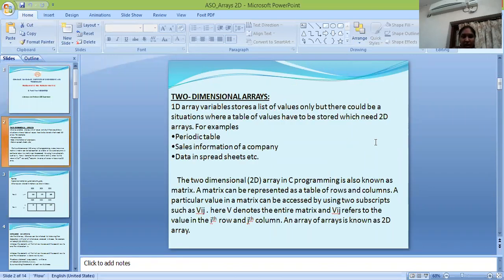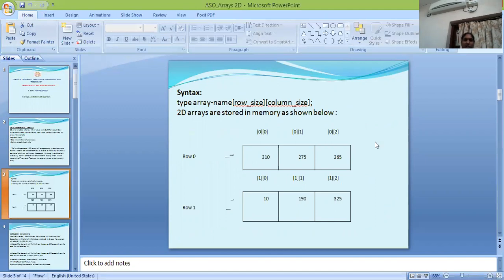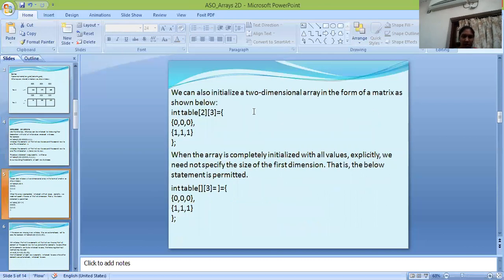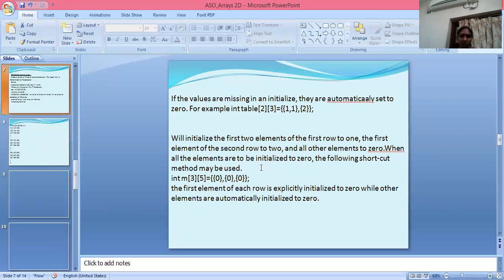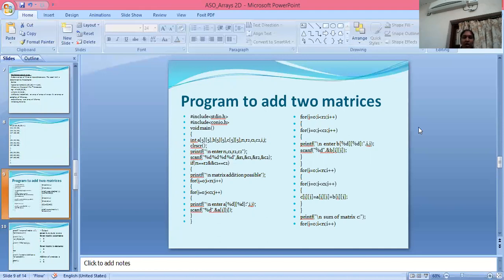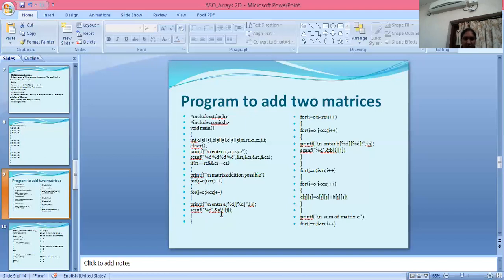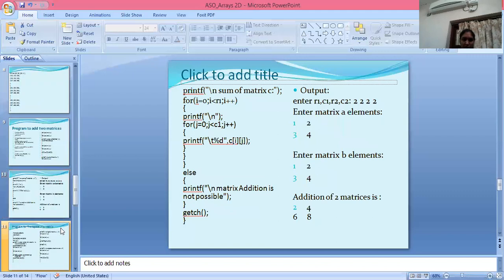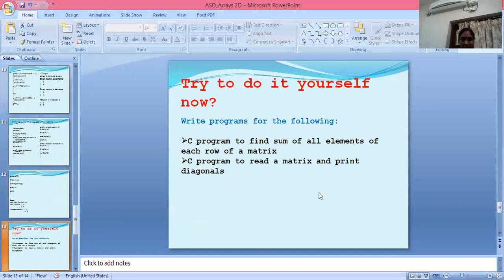2 D Arrays/A.Sowmya,GRIET